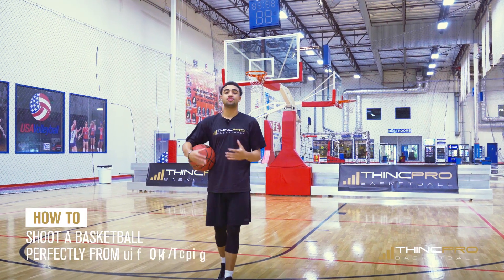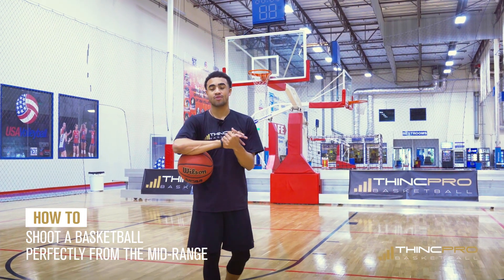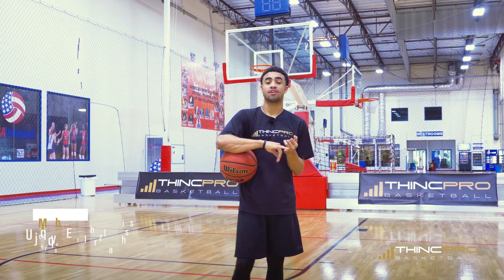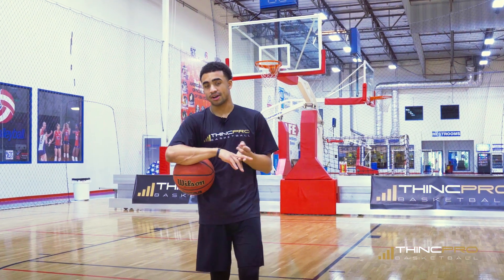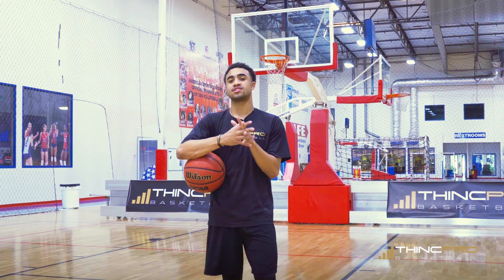How to: Shoot A Basketball PERFECTLY Every Time From the Mid Range!! Basketball Shooting Drills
How to shoot a basketball perfectly from the mid range! Use the basketball shooting tips and tricks to get perfect basketball shooting form. Increase your shooting percentage using these tips and drills for shooting technique from the mid range. Add these basketball shooting drills to your training today and become a lights out shooter from the mid range!

ABOUT COACH ALEX:

- 4 year starter in the NCAA (UC Irvine), 125 career starts, 3 years as Captain
- 3 year NCAA Division 1 Team Captain

Snapchat ➤ THINCPROBasketball